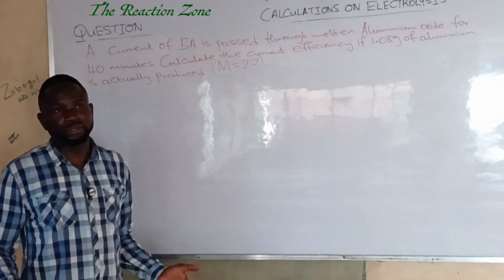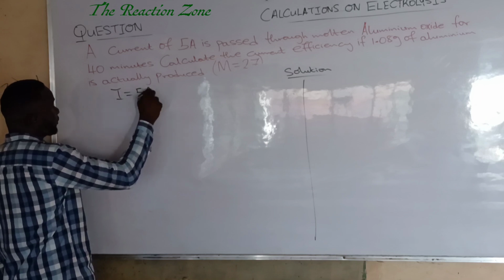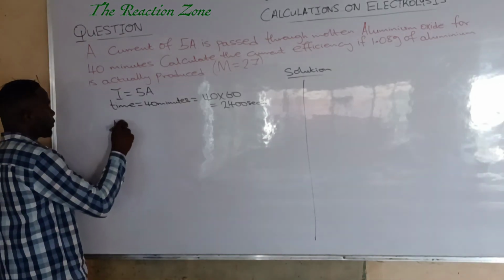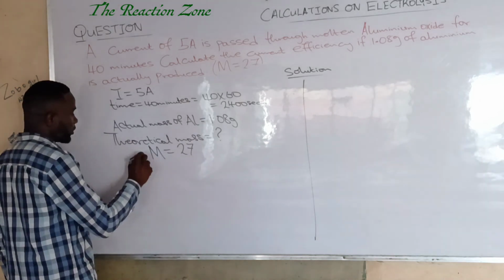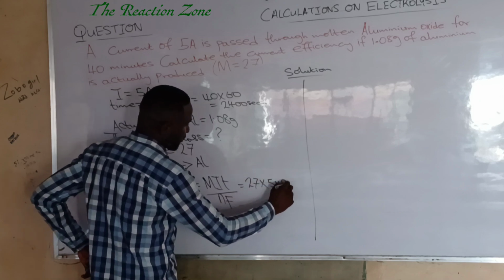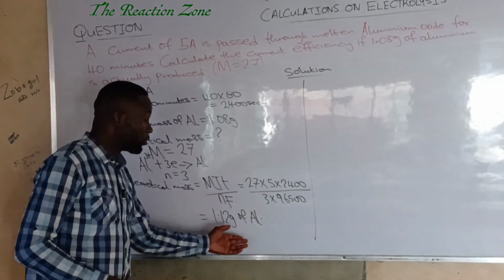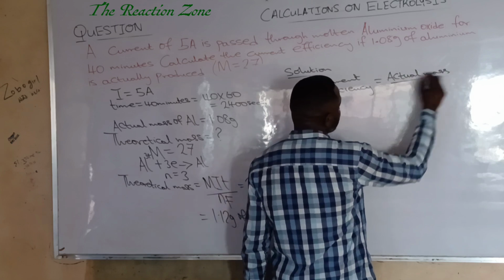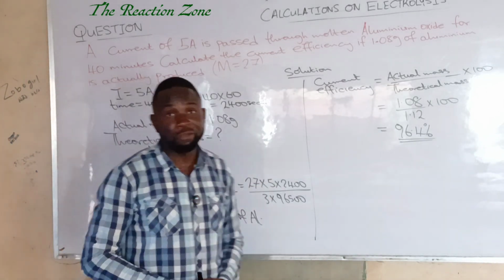HOW TO CALCULATE CURRENT EFFICIENCY | FARADAY'S LAWS EXPLAINED.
Learn how to calculate current efficiency in electrolysis using Faraday's laws on this clear, step-by-step tutorial. This video explains the meaning of current efficiency, the formula involved, and how to solve a typical WAEC, SSCE, NECO and  UTME electrochemistry calculation question with ease. This video is perfect for students preparing for exams and teachers revising quantitative electrolysis.

• Comment any question you want me to solve next.
• Share with friends preparing for WAEC, NECO, or UTME.